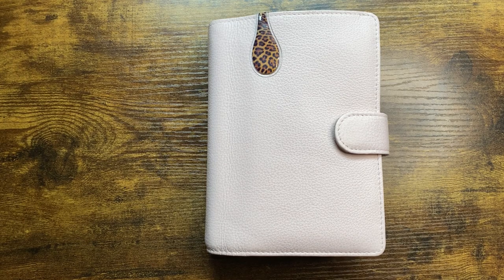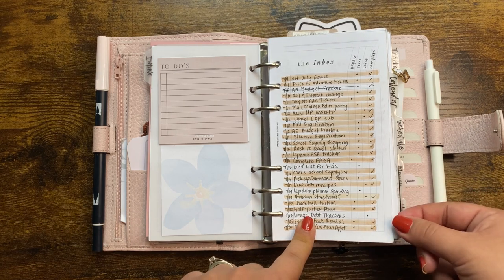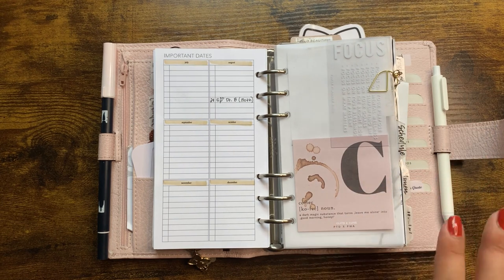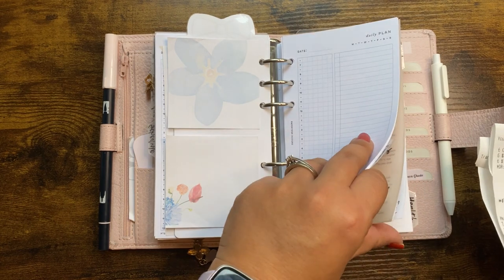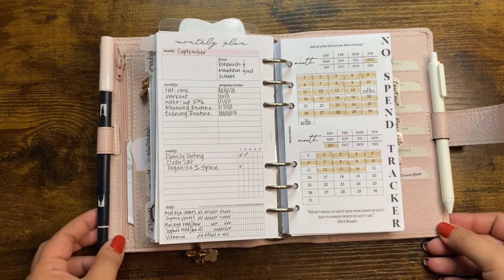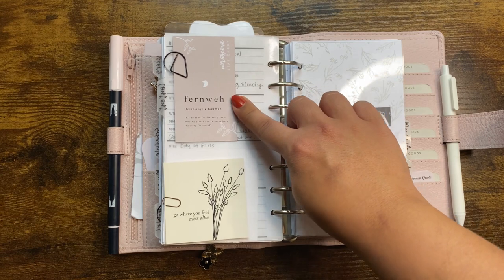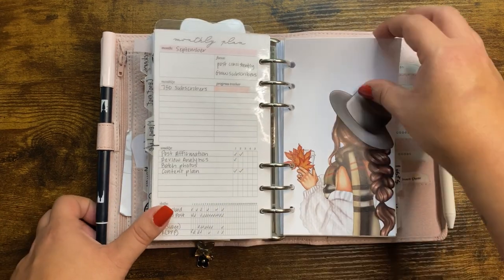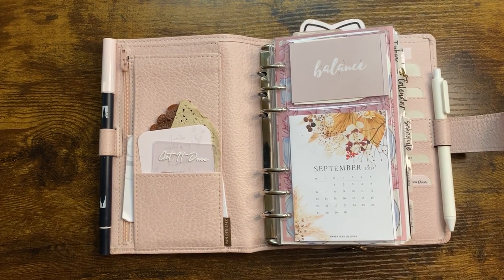SEPTEMBER FLIP THROUGH | VDS Parme Personal Rings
Xoxo Tiffany

Amazon Favorite Links:
HP 32lb Paper
Pilot Juice Gel Ink .38
Zig Clean Dot Fawn
Tombow Brush Pens
White Sticky Notes

PR Codes and Favorites:
Tiffany20 at Suzee Q Plans Save 20% when you order $10 or more